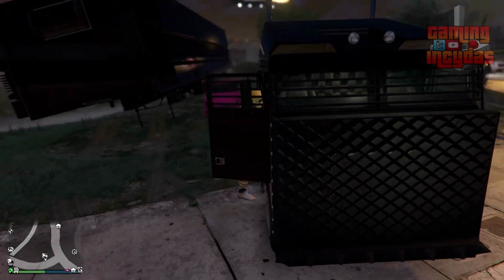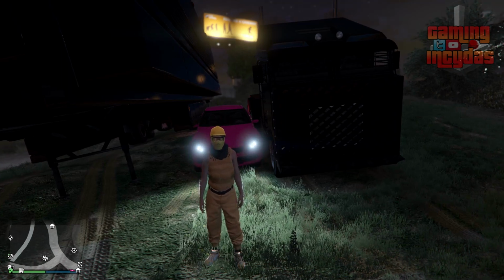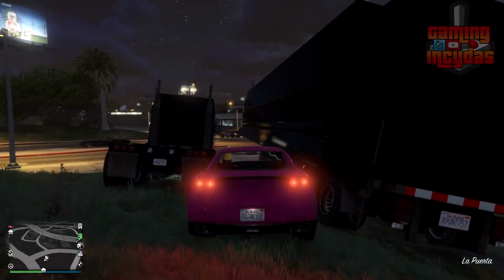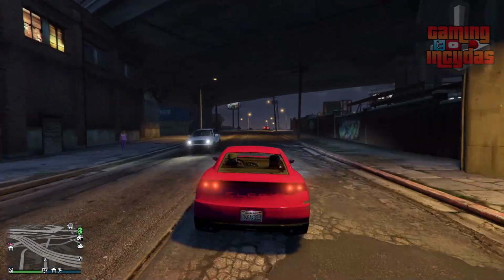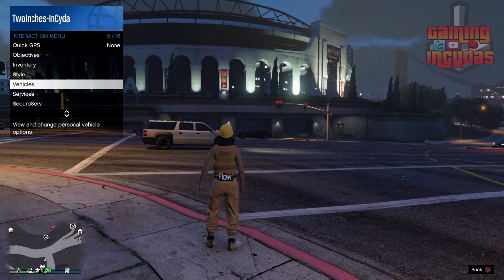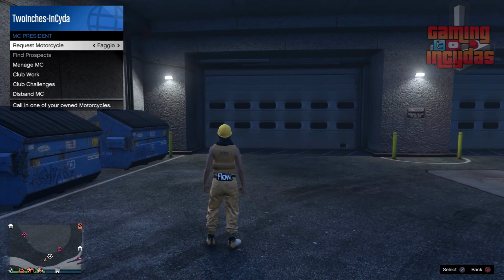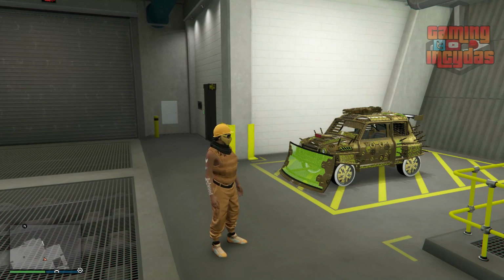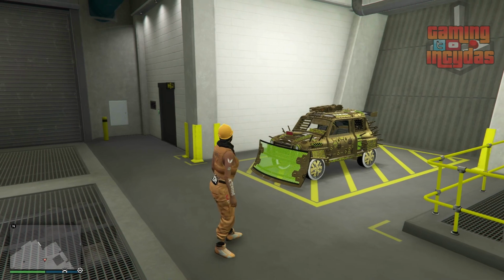**No Longer Working** Solo Fast Car Dupe Money Glitch -- PS4 -- XBOX1 (1.50)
New Solo Fast Car Dupe Money Glitch -- PS4 -- XBOX1  (1.50) you can make millions in GTA online today real fast using this glitch how to dupe your personal car in GTA online fast car dupe glitch money glitch solo car dupe glitch best way money glitch solo money glitch PS4 XBOX1 fast money

i am Gaming InCydas and love playing Grand Theft Auto 5... i do all sorts of glitches like god mode, money glitches, off the radar just to name a few... i have been playing GTA  for number of years...

my psn is
Twoinches-InCyda